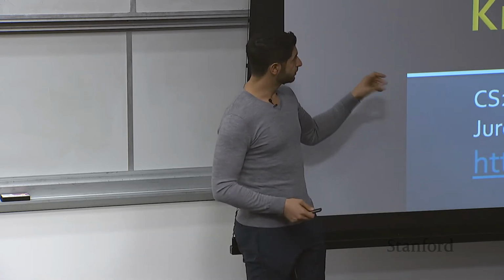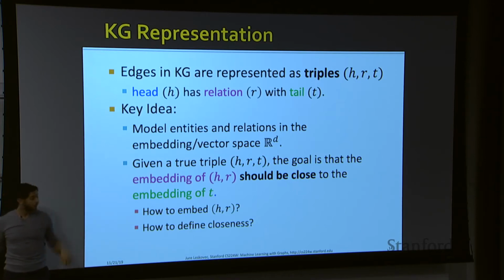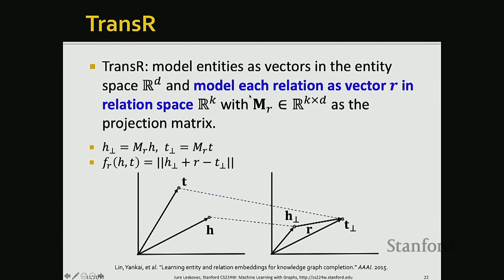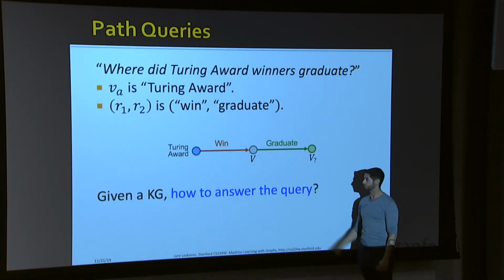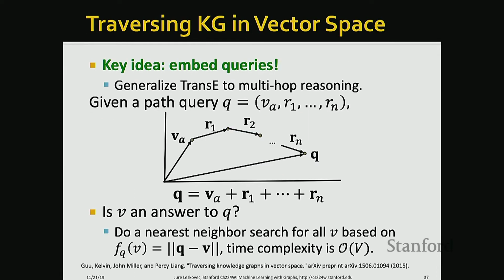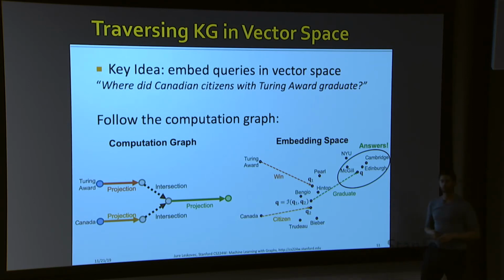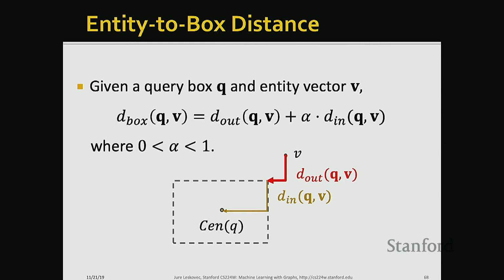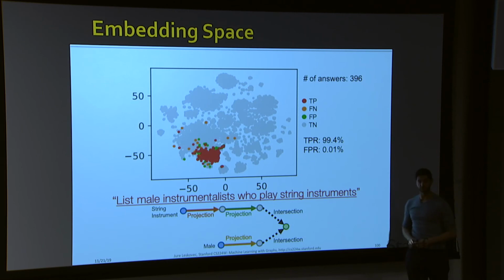Sberloga with Graphs 17. Reasoning over Knowledge Graphs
Тема: Reasoning over Knowledge Graphs

📰 Разбивка по остановочкам:
TODO